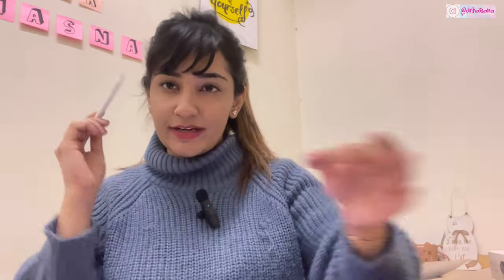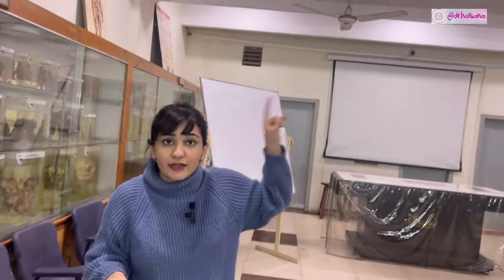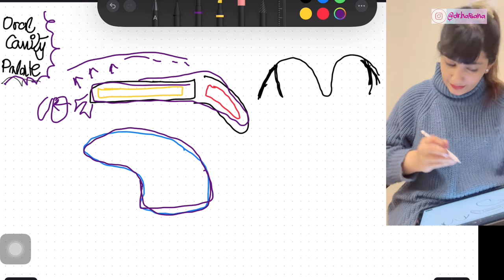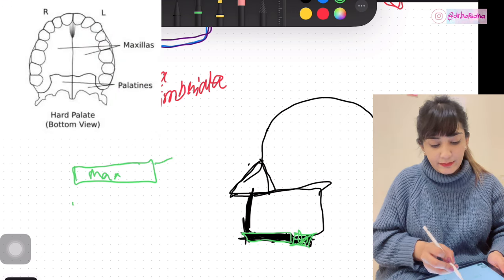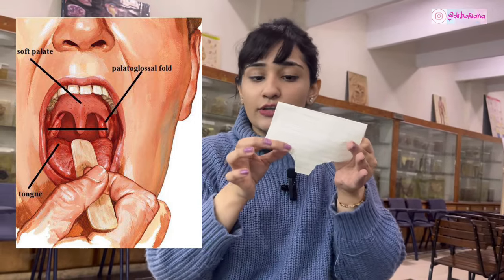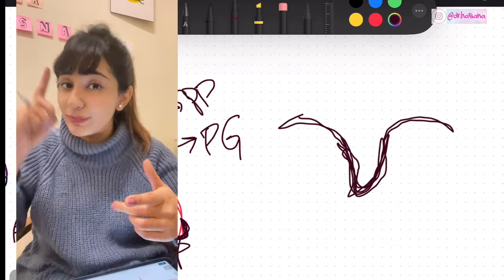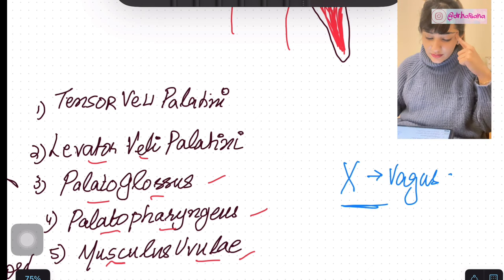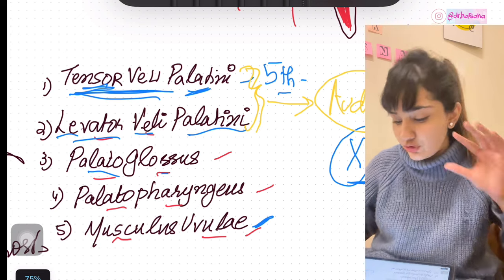Oral Cavity & Palate Anatomy made fun | Muscles of Soft Palate with SHORTCUTS! | G.I.T module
Whether you’re studying Head & neck region or GIT module, this video will cover all concepts for the topic of oral cavity & palate

Hey guys i help make med student life & anatomy super easy and FUNNN, i combine all my experiences & different sources together to deliver the best advice and concepts in the most effective way.

I am also waiting for your comments down below😃